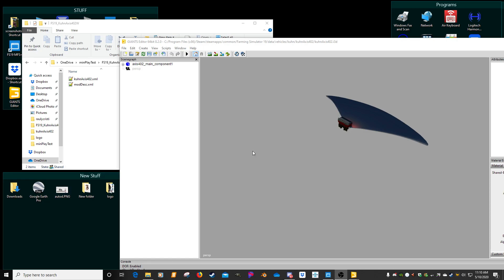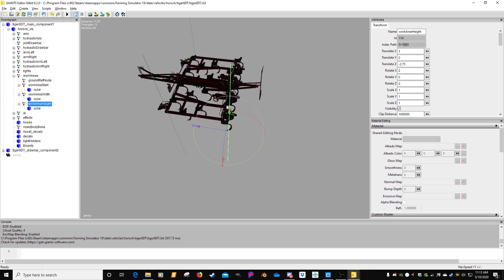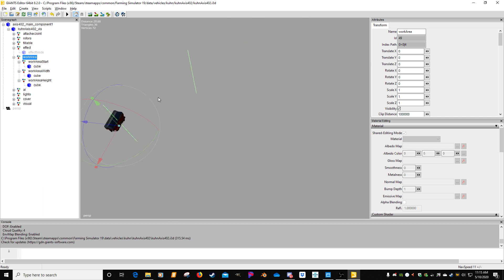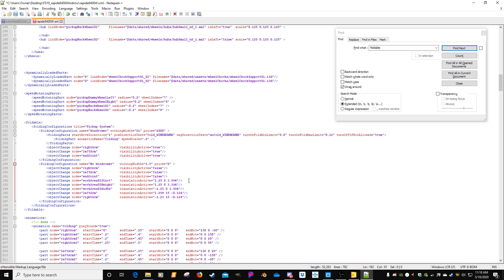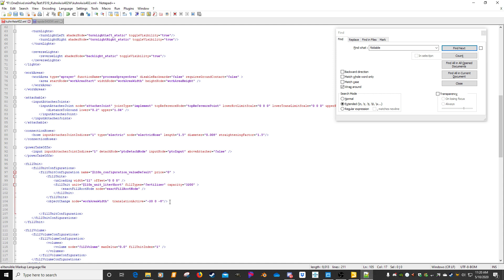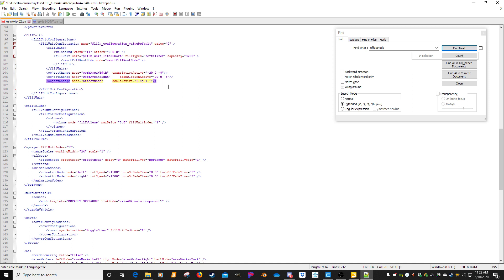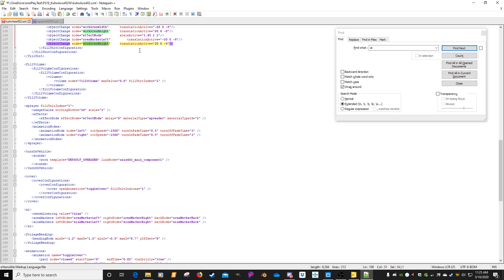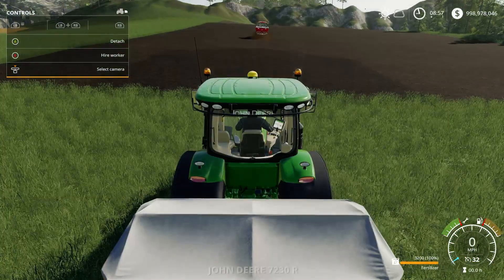FS19 - Change work area with xml, no i3d needed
In this video I show how you can move the work area nodes, and even scale the effects node in the xml.  You don't have to export the i3d in to your mod files to do this.